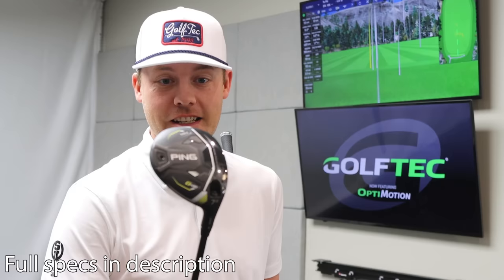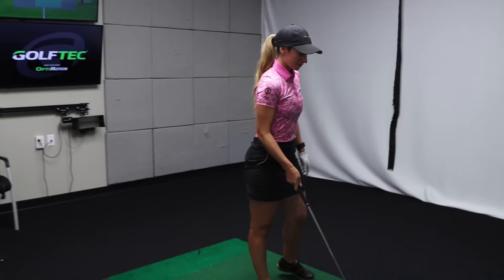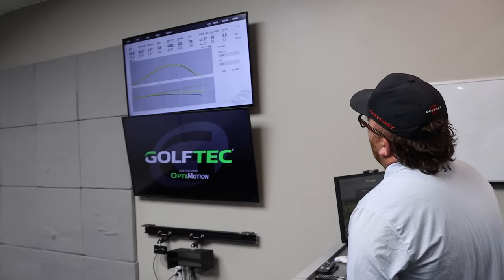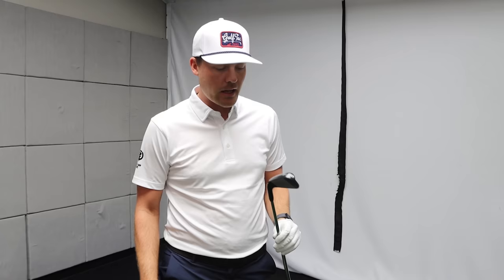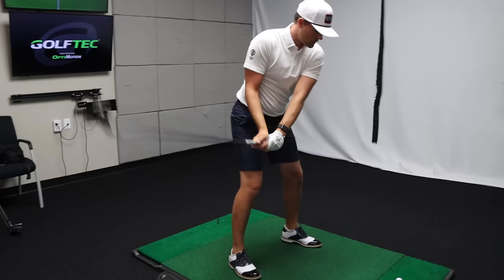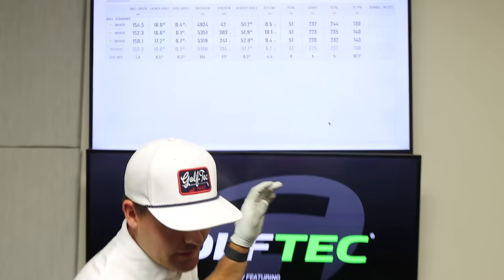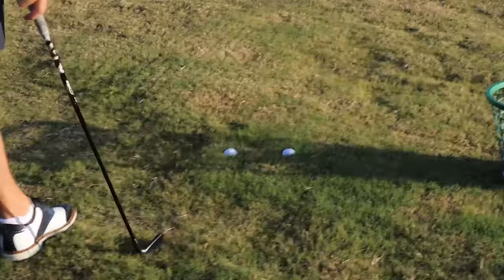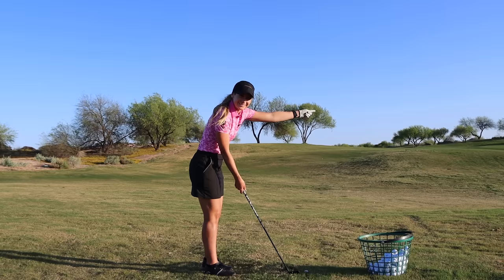Pros Use 7 Woods. Should You?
Hannah and Fredrik visit GOLFTEC to figure out if they could benefit from using a 7 wood. The results show that both can absolutely benefit from putting a 7 wood in play. Especially Hannah and players with lower swing speeds (Under 105mph). If you haven't tried a 7 wood then make sure to test one out!

Fredrik's 7 wood specs: Ping G430 7 wood (21 deg). PING Tour 2.0 75X shaft. Golfpride align grip.

Hannah's 7 wood specs: Callaway Paradym 7 wood (21deg). VENTUS 6-S velocore. Golfpride Tour Velvet grip.